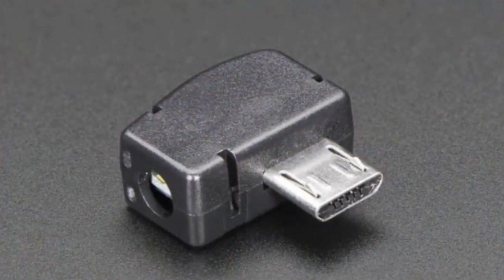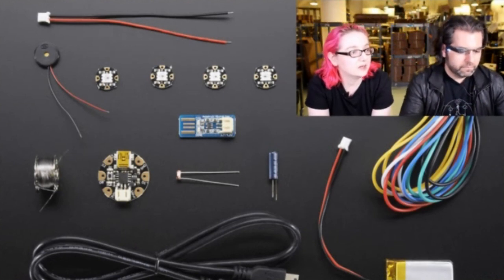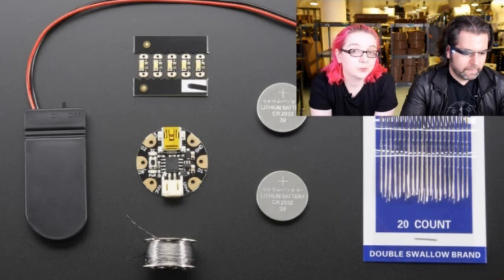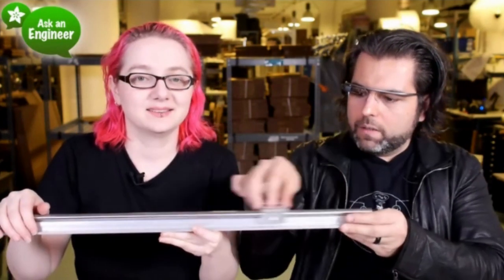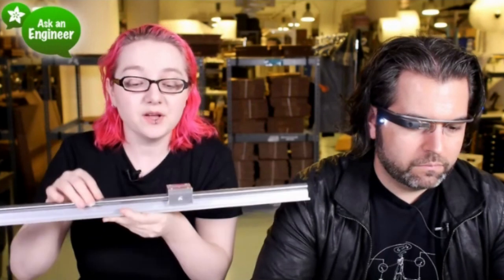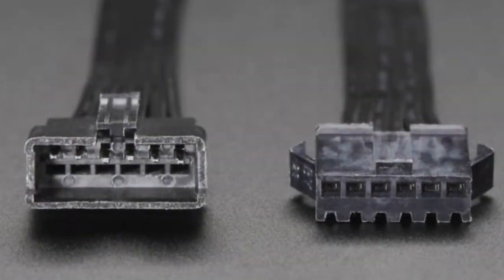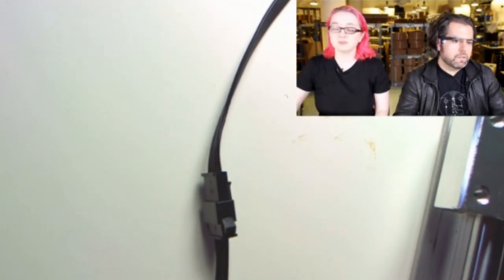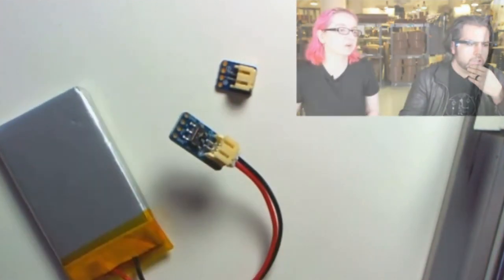New Products 4/30/2014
MiniPOV 4 Kit - DIY Full-Color POV and Light Painting Kit (11:35)